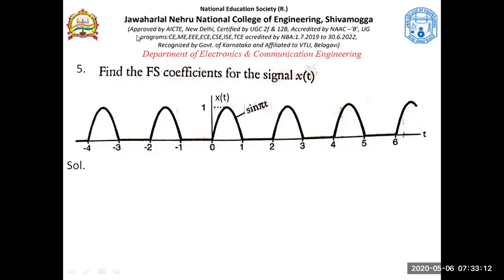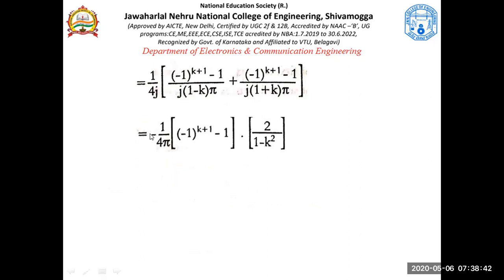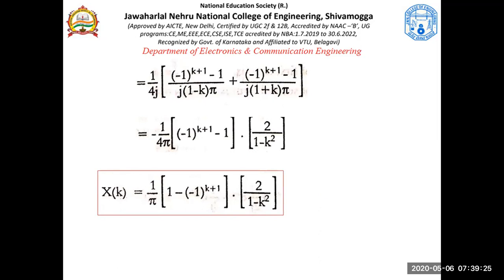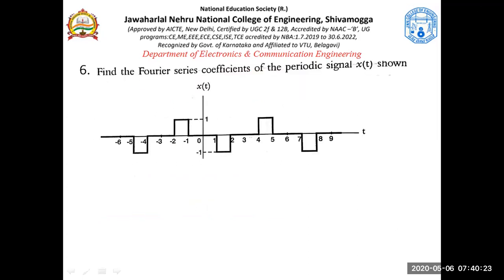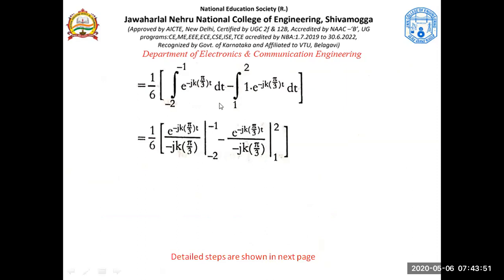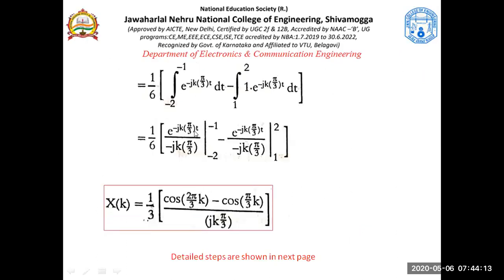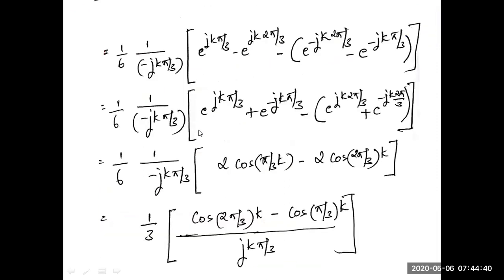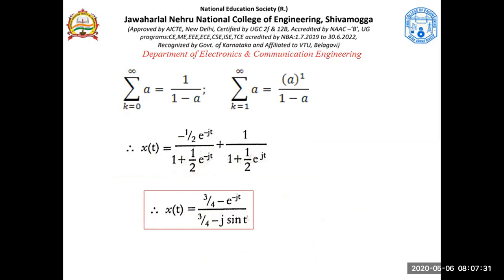Problems on FS Contd...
This video contains problems to find X(K) and x(t)